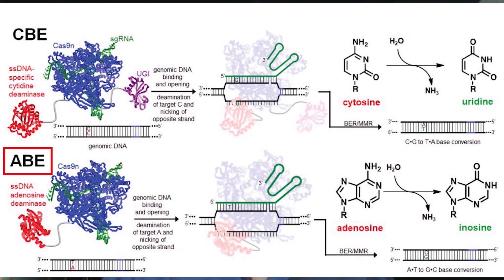When prime editing is better | Prof David Liu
Here we discuss why and when prime editing may be better for gene editing in terms of safety and maybe even rival efficiency too.